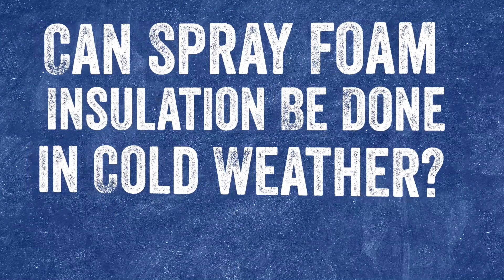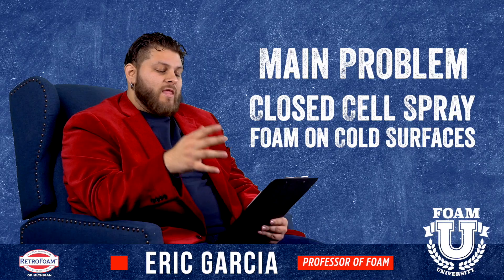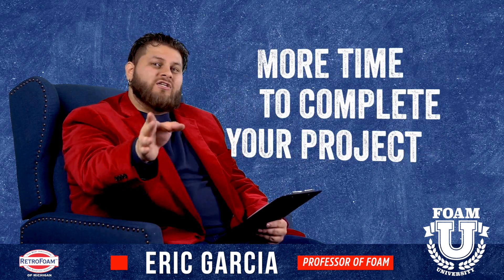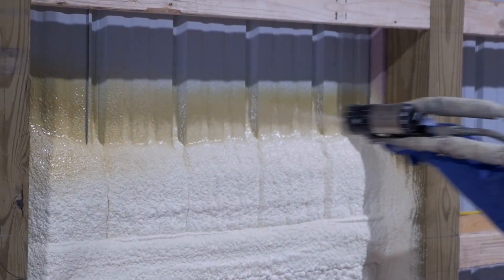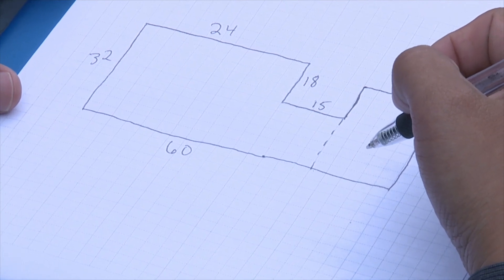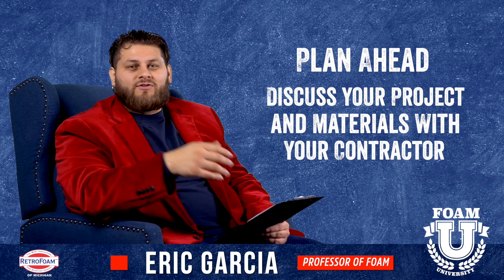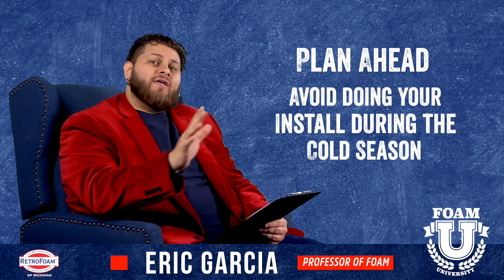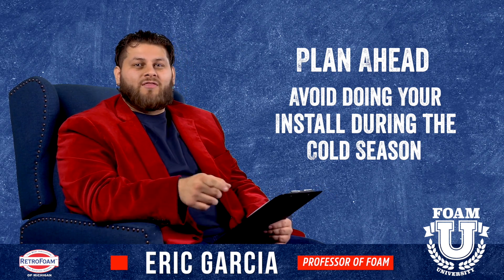Can Spray Foam Insulation Be Done in Cold Weather? | Foam University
You have some projects to complete but are wondering if spray foam insulation can be done in cold weather? Here's what you need to know about spray foam insulation installation in cold weather.

Are you in a reading mood? Learn more about spraying foam insulation in cold weather: